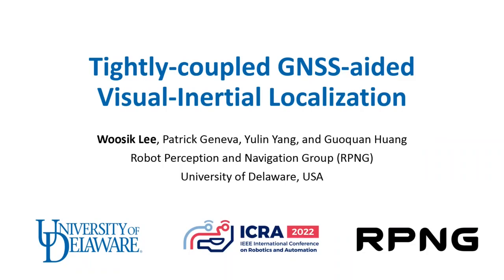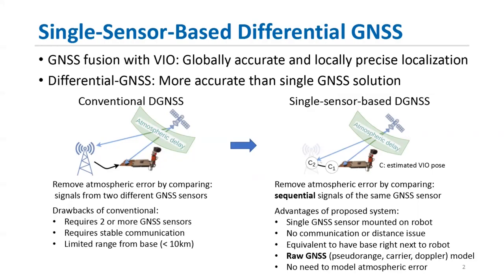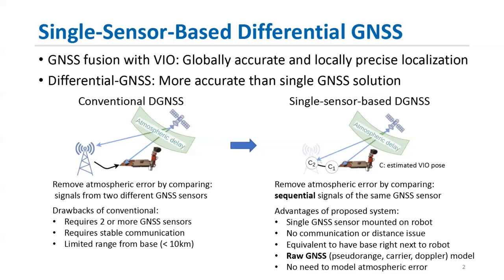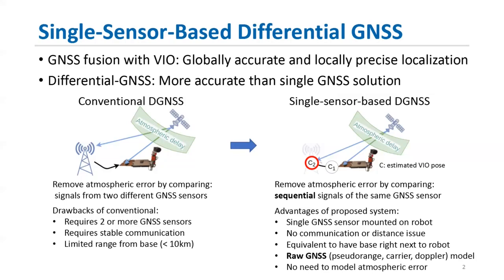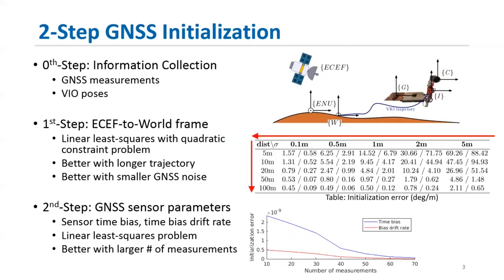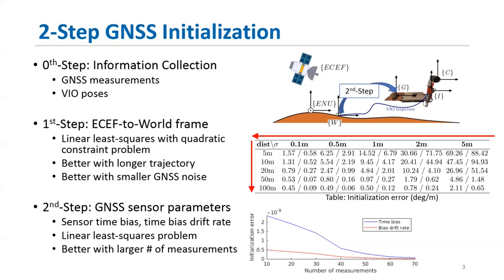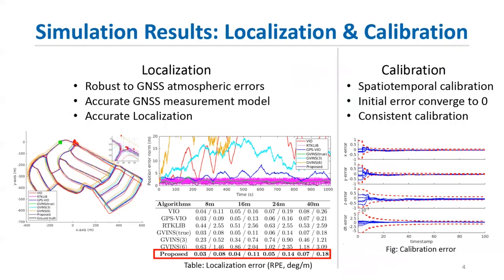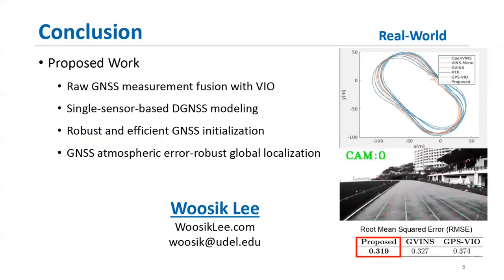Tightly-coupled GNSS-aided Visual-Inertial Localization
Accepted to ICRA2022.

A navigation system which can output drift-free global trajectory estimation with local consistency holds great potential for autonomous vehicles and mobile devices. We propose a tightly-coupled GNSS-aided visual-inertial navigation system (GAINS) which is able to leverage the complementary sensing modality from a visual-inertial sensing pair, which provides high-frequency local information, and a Global Navigation Satellite System (GNSS) receiver with low-frequency global observations. Specifically, the raw GNSS measurements (including pseudorange, carrier phase changes, and Doppler frequency shift) are carefully leveraged and tightly fused within a visual-inertial framework. The proposed GAINS can accurately model the raw measurement uncertainties by canceling the atmospheric effects (e.g., ionospheric and tropospheric delays) which requires no prior model information. A robust state initialization procedure is presented to facilitate the fusion of global GNSS information with local visual-inertial odometry, and the spatiotemporal calibration between IMU-GNSS are also optimized in the estimator. The proposed GAINS is evaluated on extensive Monte-Carlo simulations on a trajectory generated from a large-scale urban driving dataset with specific verification for each component (i.e., online calibration and system initialization). GAINS also demonstrates competitive performance against existing state-of-the-art methods on a publicly available dataset with ground truth.